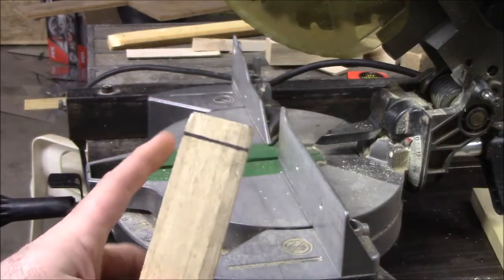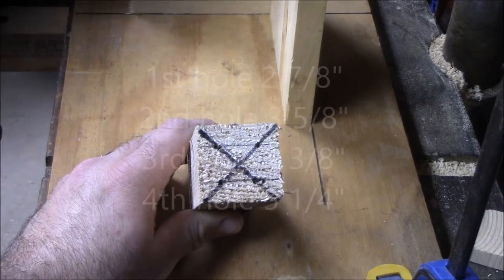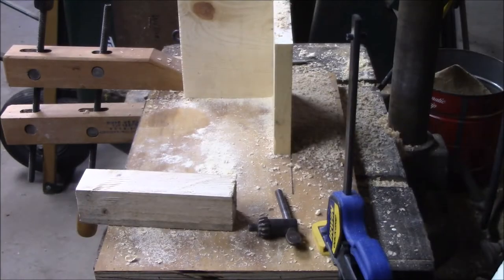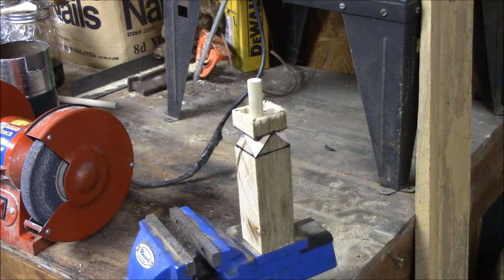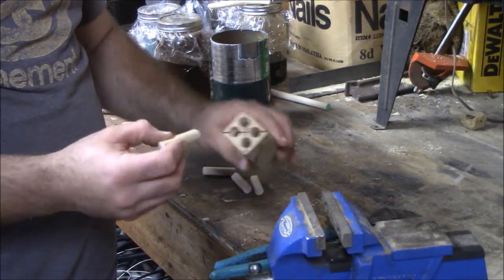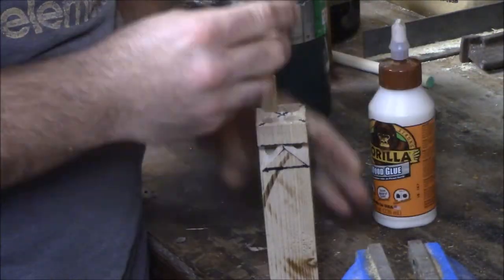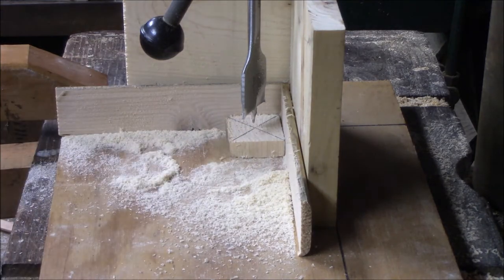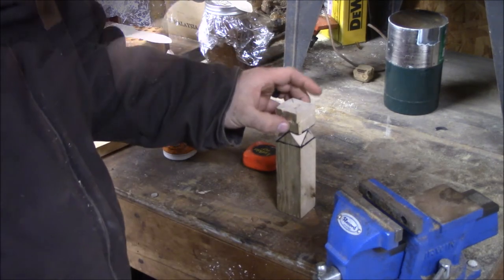Train Whistle: Out Of A Scrap 2x4 (How To)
How To Make A Train Whistle Out Of A Scrap 2x4

 In this weeks edition of BS with AJ I show you how to turn a scrap piece of 2x4 into a cool train whistle that you or your kids can have plenty of fun with. first cut down your piece of 2x4 to 6 1/2" on a miter saw. then you want to rip it on a table saw to 1 7/16". next you need to cut 5/8" off which ever end you decided to be the top and set it aside. then you need draw a line from each corner to separate it into 4 equal spaces on the top . next you take a square and mark 3/8" from the edge to intersect the marks you made previously. you take an awl and put a press it into the places the marks intersect to make a small hole for your 1/2" brad point drill bit to line up with. I made a jig to accomplish this, I lined it up for one side and just turned the block for each hole I needed to drill. here are the depths for the holes to drill.
 1st hole: 2 7/8"
2nd hole: 3 5/8"
3rd hole: 4 3/8"
4th hole 5 1/4"

after you have drilled the holes you need to mark a line at 5/8 inch down from the top all the way around the block, then mark another line 3/4 down from the first line. then draw a 45 degree line from the edges of the bottom line to the center of the top line on all 4 sides. I cut a piece of 2x/4 at a 45 degree angel to set my block on to cut the lines out with my scroll saw. cut them out as shown in the video. after your finished cut 4 pieces of 1/2" dowel a few inches long and sand one side flat, place each piece into the holes you drilled until it reaches the top of the hole you cut out of the side. test each of these to be sure they all make a whistling noise. next glue them into place and let dry. take the top piece you set aside and drill 1 1/4" hole about 1/3 of the way through, then drill a 1/2" hole the rest of the way. when the glue has dried cut off dowels flush and glue on the top piece. sand it down smooth and test it out.